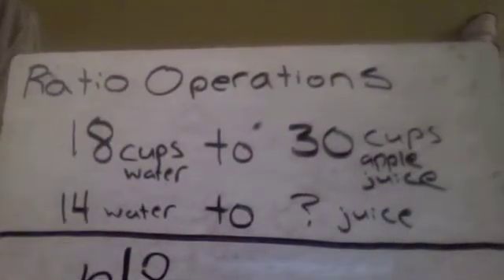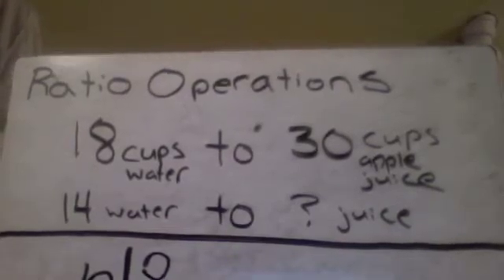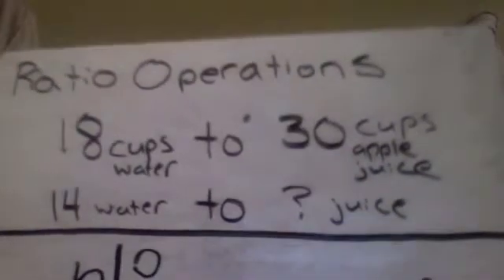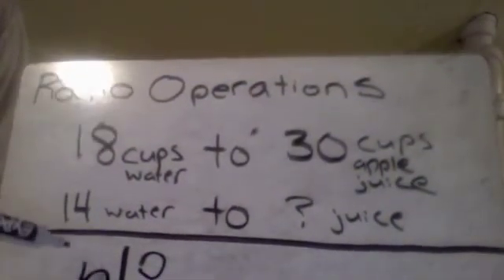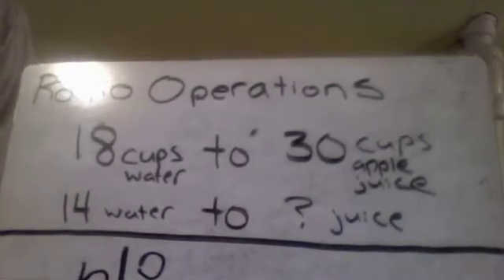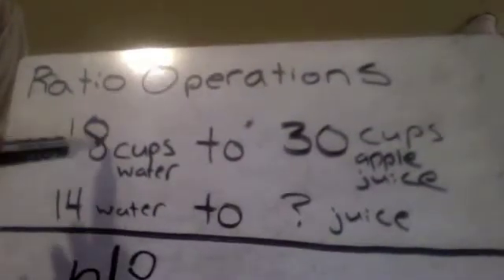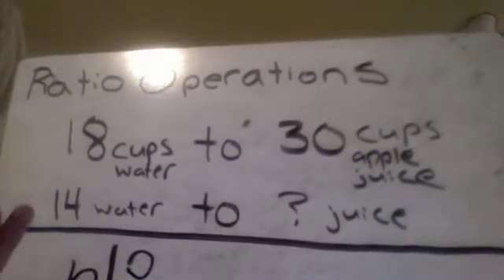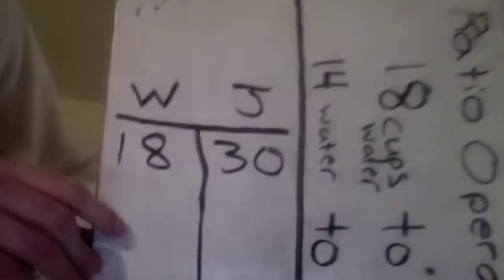Ratio Operations Part Three